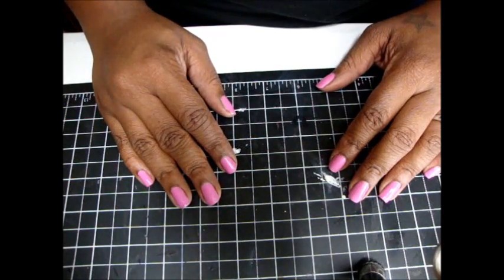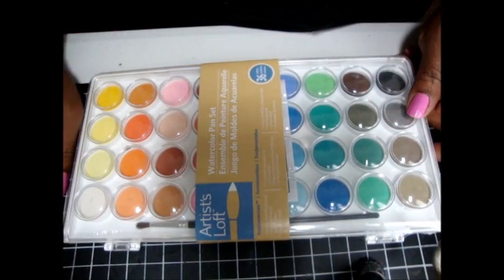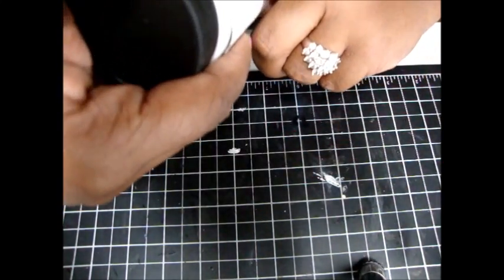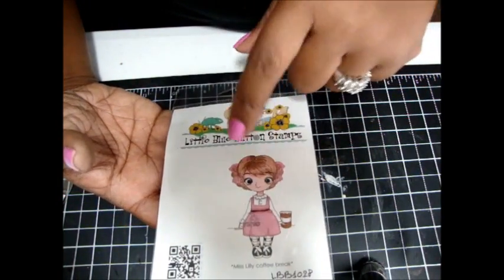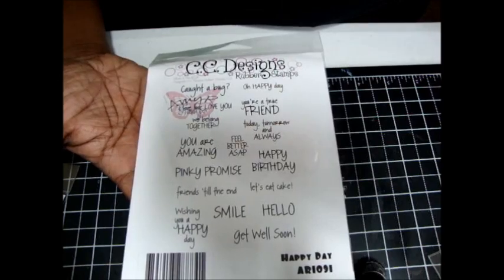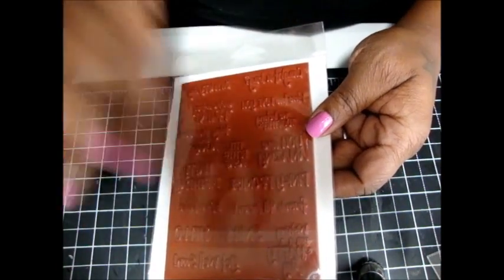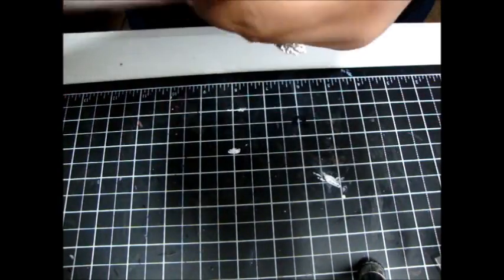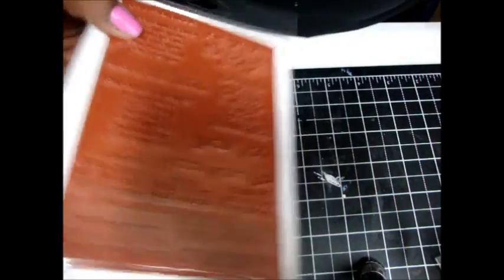C.C designs stamp haul/Micheals